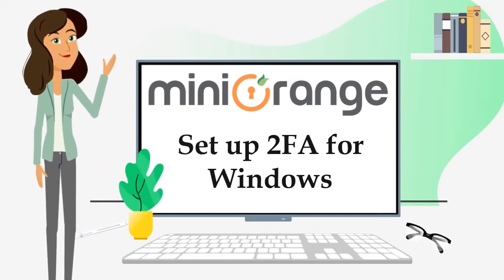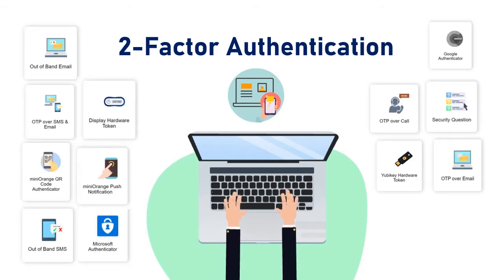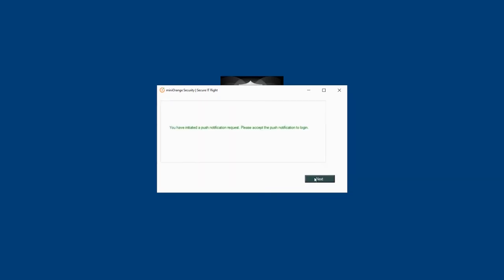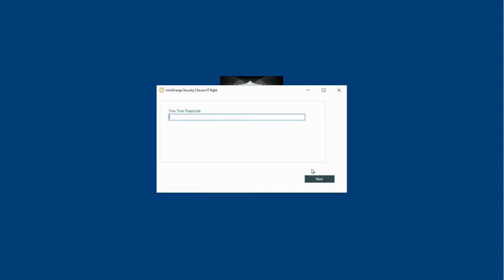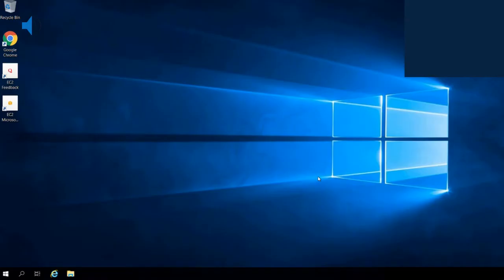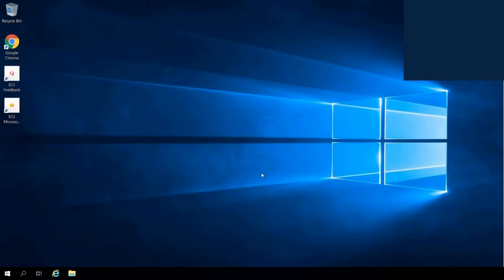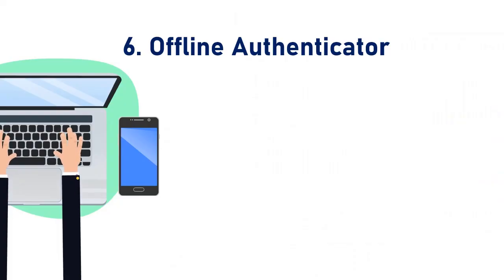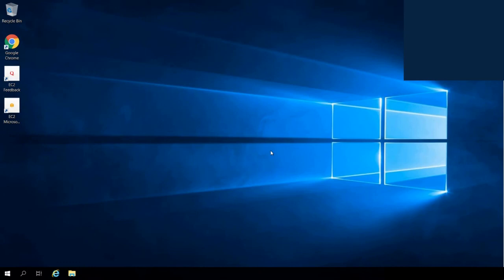Two-Factor Authentication for Windows | Secure windows login with (2FA/MFA)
This video explains Windows MFA, which prevents Password-Based breaches. Windows MFA provides an additional layer of security for Windows logon, making it more difficult for attackers to gain unauthorized access to the user's computer or network.

This feature is available on Windows 10 and Windows 11 operating systems and is used for Windows logon and other authentication scenarios. Users can also choose other passwordless MFA methods, for logon authentication.

Windows MFA validates user identity with passwords and adds another layer of authentication (e.g. OTP over SMS/Email). This provides greater identity assurance for a user who is accessing Windows. Overall, Windows MFA is an essential security feature for Windows OS users, ensuring the protection of sensitive information and personal data.

miniOrange provides Multi-Factor Authentication (MFA) as a service to protect your Windows from unauthorized access and data theft using the Windows MFA solution.

00:33  Introduction
00:34  miniOrange 2FA/MFA Authentication
01:47  Push Notification
02:22  OTP over SMS
02:55  OTP Over Email
03:32  Google Authenticator
04:09  Offline Authenticator
05:03 Contact Us